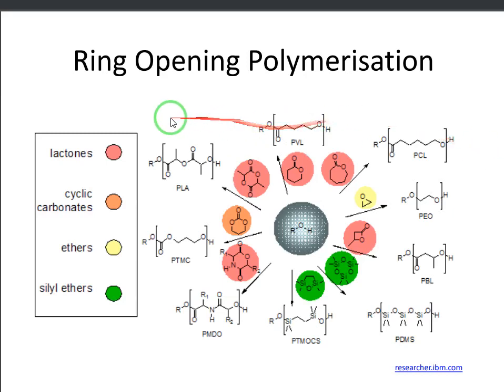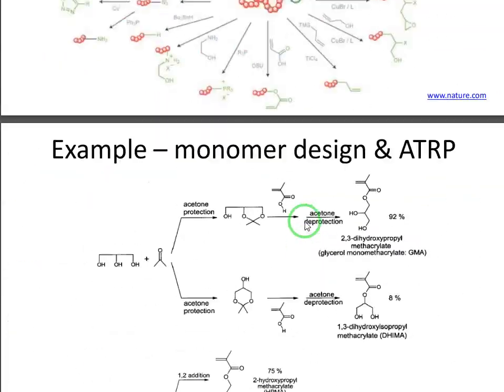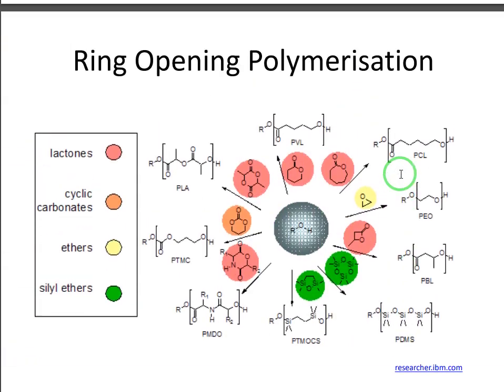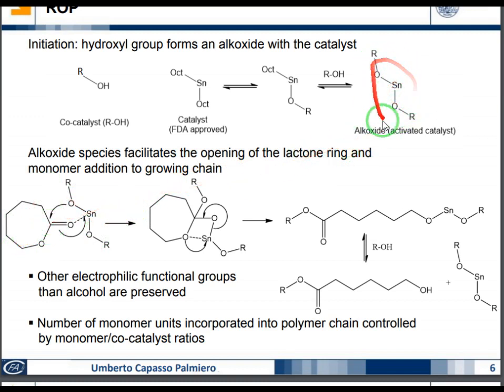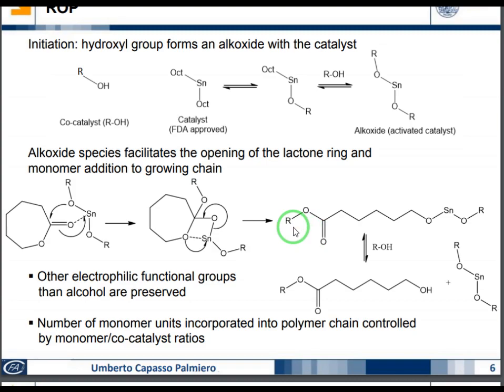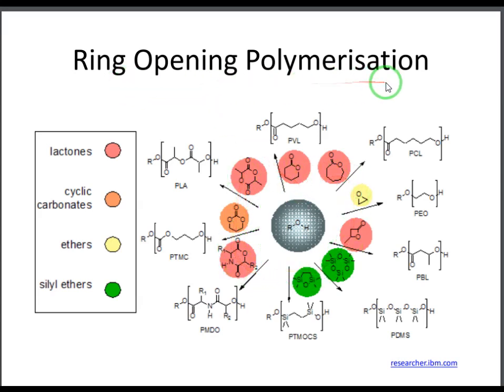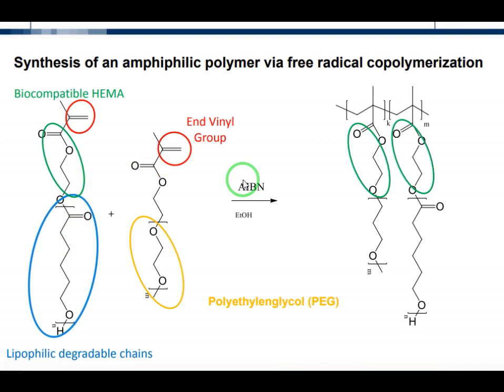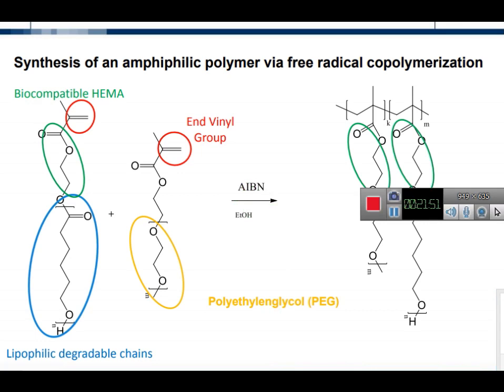Macromolecular design 7 - Ring Opening Polymerization